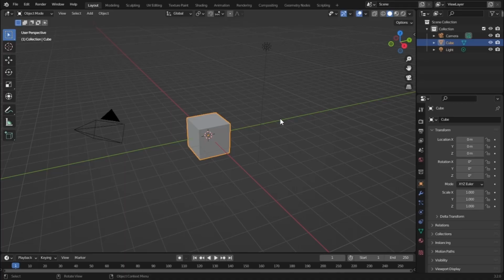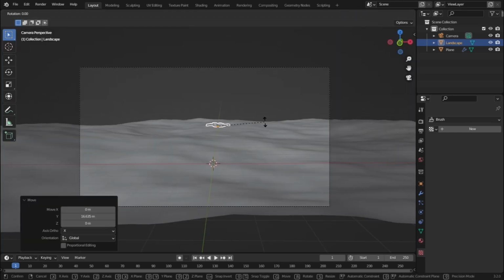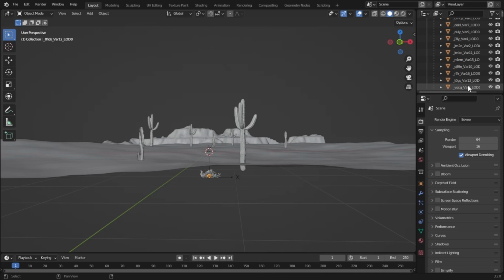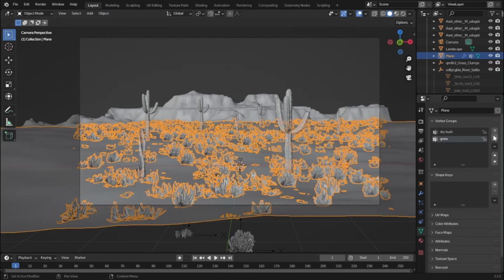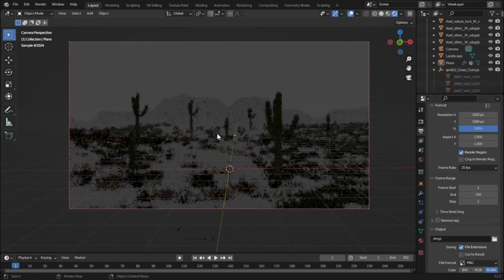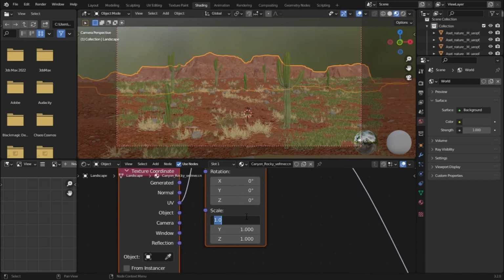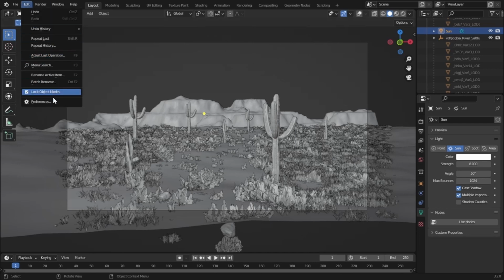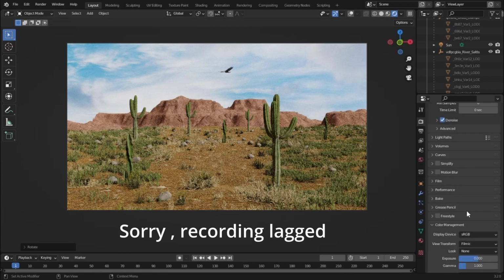Blender Desert - Create a Beautiful Desert in Blender in 10 minutes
In this tutorial we are going to create a beautiful blender desert in blender which is very easy to make.

In this blender desert tutorial we are going to create a beautiful blender desert in blender which is very simple and easy to make.
First we have added a camera in our scene and we adjusted our viewport so that we can see the whole blender desert. Then we added a plane added it a displace modifier to give it some realism of blender desert.
Then we added a canyon landscape in the background to make our background infinite. Then we added some cactus and bushes to make our blender desert look more cooler.
Then we used particle system to scatter bushes on the desert. Then we added some photorealistic materials on our blender desert to make it more realistic.
Then we added a sky background and a png of an eagle for more details.
And that's it our blender desert is ready.

Topics covered :
1. blender desert
2. Blender desert tutorial
3. Blender desert landscape